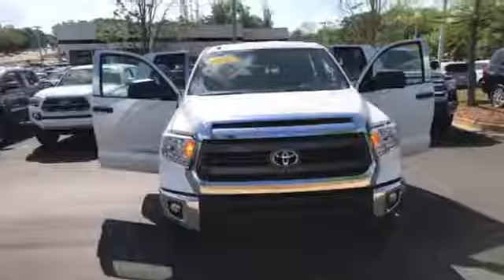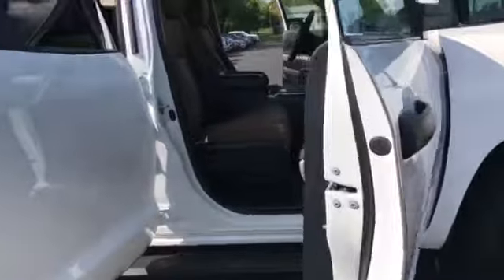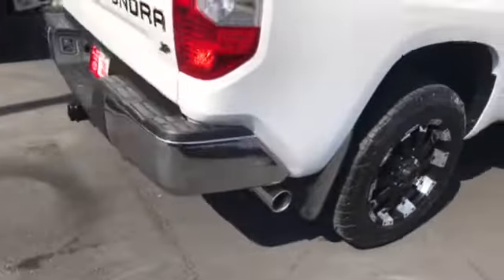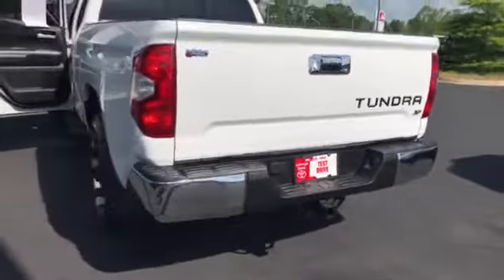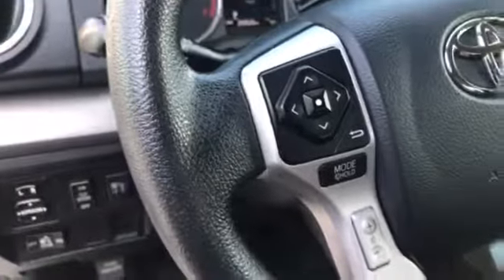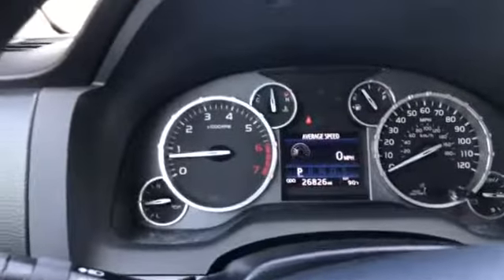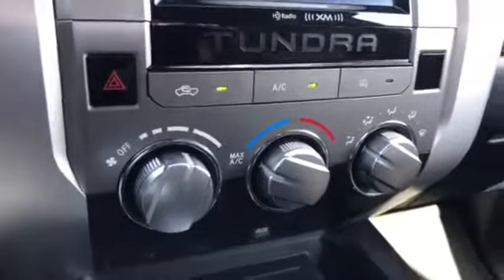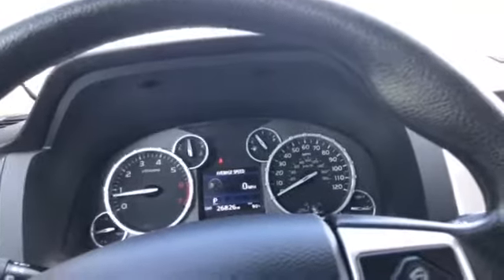Williams's Tundra by James